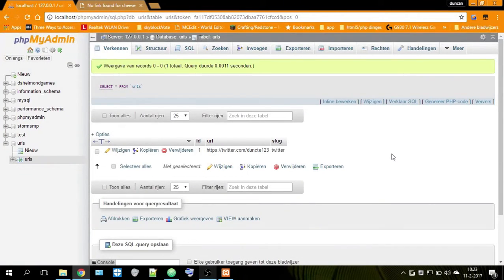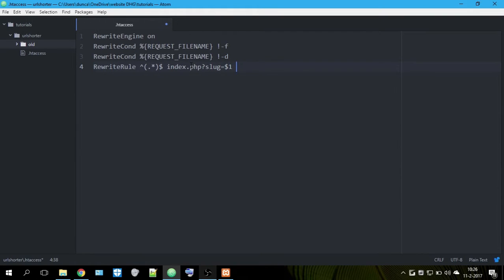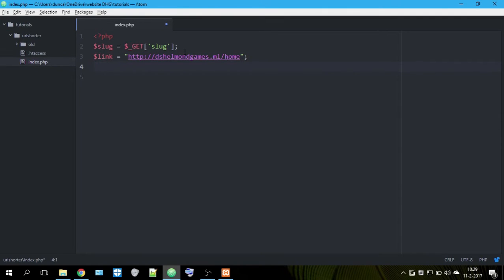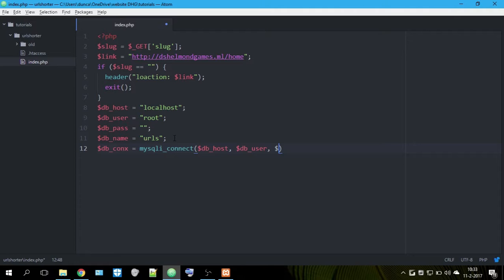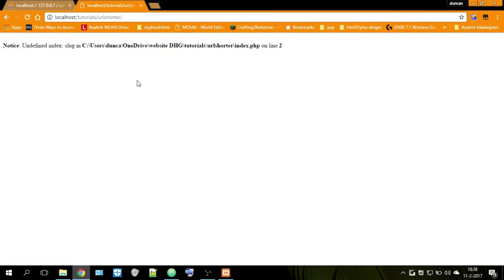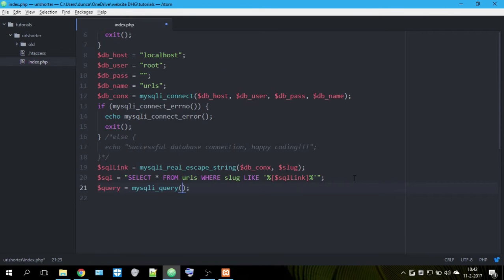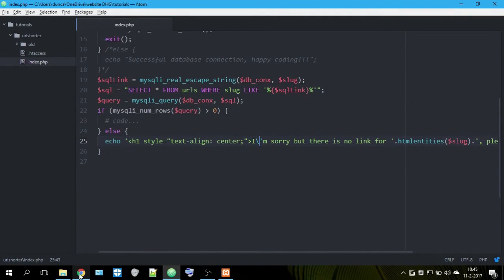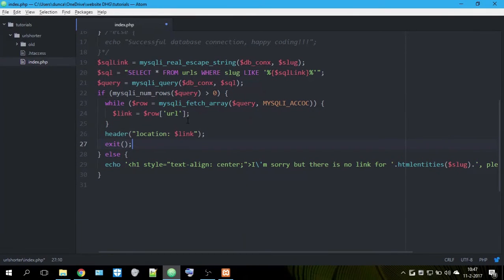How to make your OWN URL shortener | duncte123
hey guys duncte123 here and welcome to DSHelmondGames.
on this channel i'll upload english videos
the content on this channel will mainly be minecraft
also there is a serie where I am teaching you how to make a professional looking website (series is in dutch).